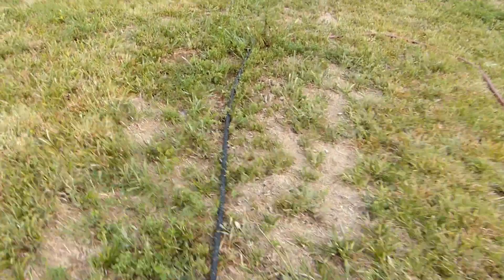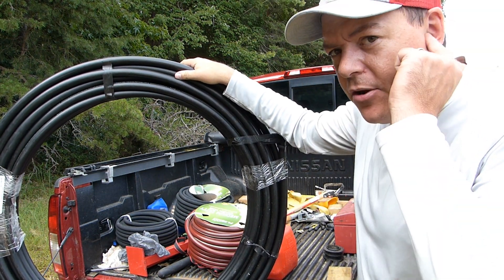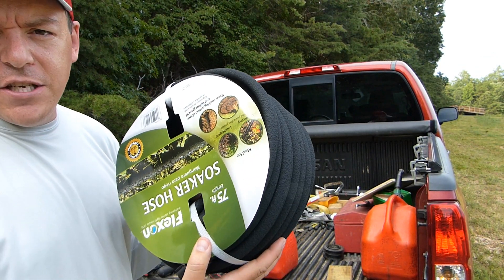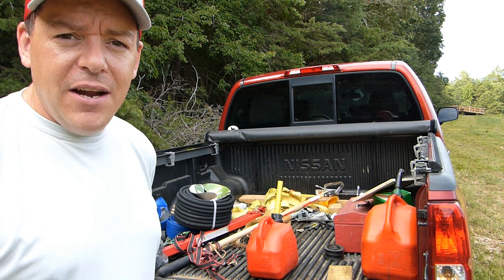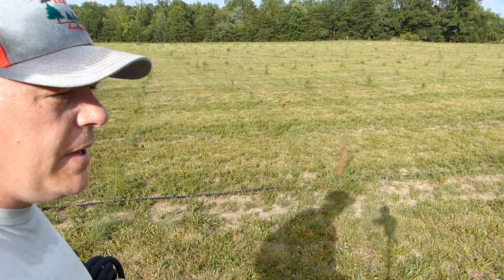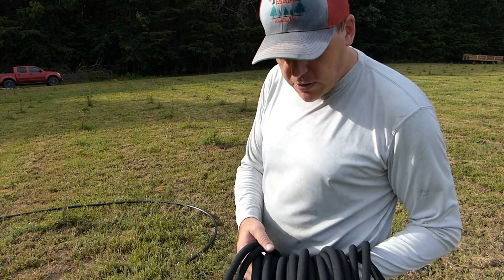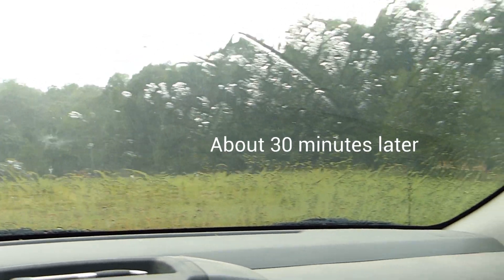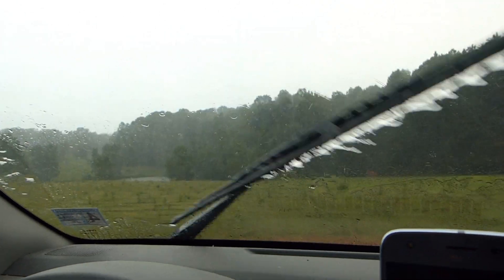#61 The Heat is Killing My Trees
Near record temperatures in central Virginia are testing the limits of my little tree seedlings. I need to get some water down on the fields.

How are we doing? We're working hard to make great content and to grow the channel.

We are thankful for you guys and love your comments and feedback!

*How big is our property? 43 acres. About 11ac is open, the rest is wooded

*How long have we been doing this? We bought our property in Nov 2018

*Do we have any agriculture experience or experience growing christmas trees? NO! LOL

Equipment on our Farm:
Tractors: Kubota L3901, Farmtrac 60
Mower: Cub Cadet Ultima ZT2
Box Blade: Land Pride BB2560
Rotary cutter: King Kutter 60" (model unknown)
3pt Tiller: Caroni L800 36"